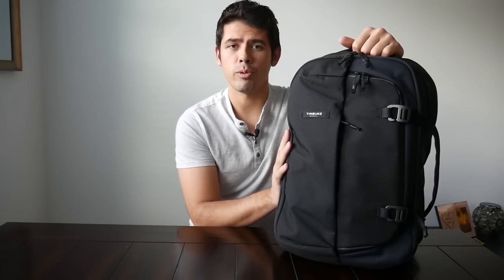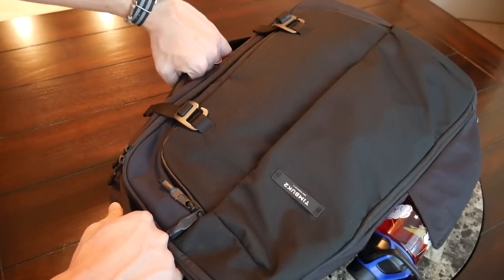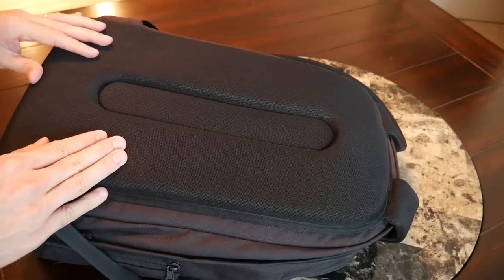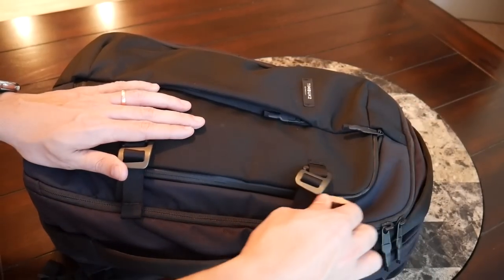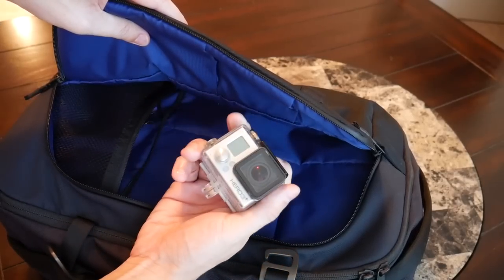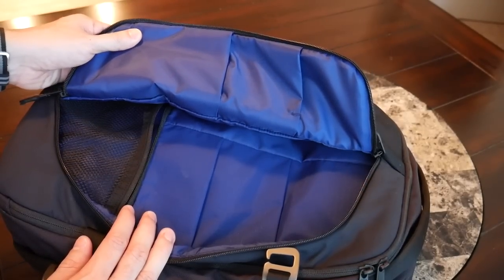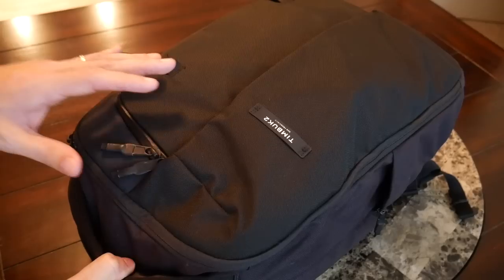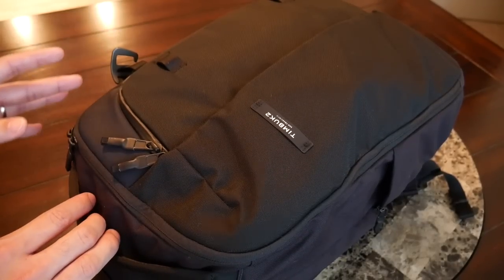Best Work Travel Packs: Timbuk2 Never Check Expandable Backpack Review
Review of the Timbuk2 Never Check Expandable Backpack which is an incredibly versatile bag that works very well for daily use and with it’s ability to expand can even be used for short trips. The bag has some great organizational options, nice comfort and a modern aesthetic that will make this fit in great anywhere.

What are your favorite expandable bags? Any you’d like to see on the channel?

Song: "Realism" Text Me Records / Grandbankss

Wearing as Daily: 1:41

Daily Items Walkthrough - 13:39

Travel Items Walkthrough - 17:47

Wearing as Travel Bag - 19:05

Timbuk2 Never Check Expandable Backpack (Amazon)

Incase Accessory Pouch

GoPro Hero5 (Latest)

Field Notes

Penguin Chiller Shoes

Mocreo Travel Adapter